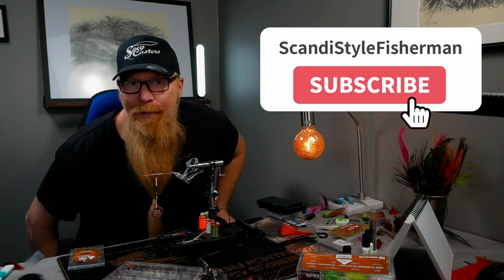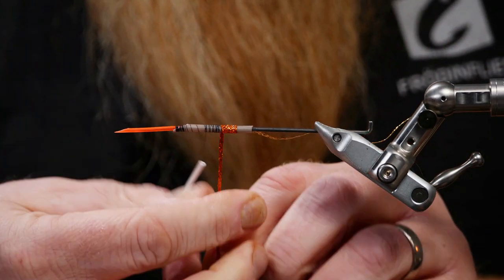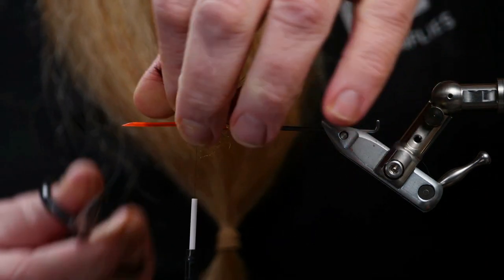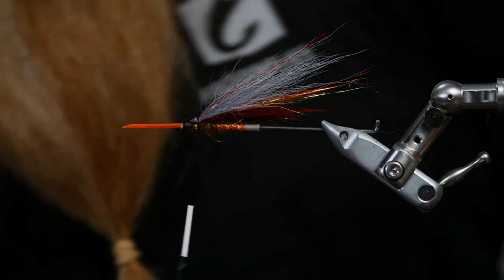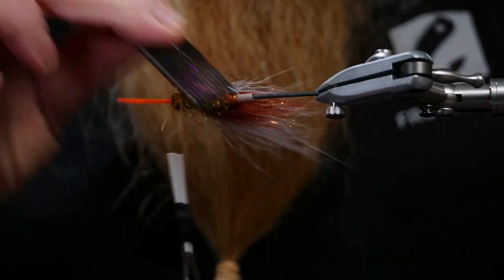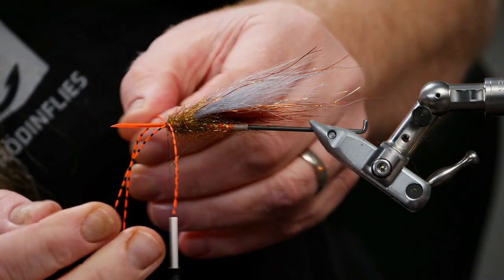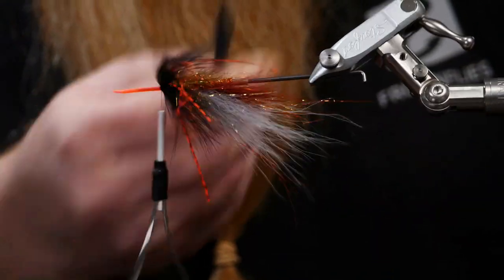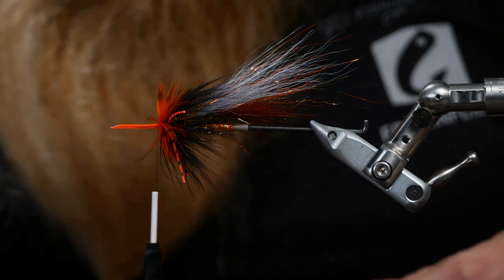Sune Tube Fly (Tied as a Seatrout Samurai! Tutorial, SBS, How to tie a tube fly.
This fly works really well in humus, tinted, whiskey colored waters and i tie it in different variations this one is tied as a Seatrout Samurai. Try them out your self and see what you think, i even use these ones tied in black to be fished in the dark (the first ones was tied for the dark actually)  and so far they have given me quite a few well fed fish :) This season i will try this fly in different colors and see what can happen when its tied on my leader...

Fly Tutorial of a Tube Fly.